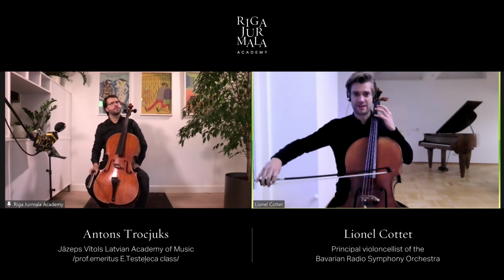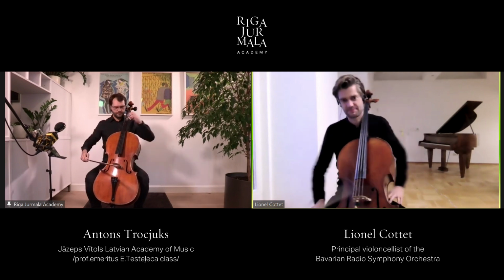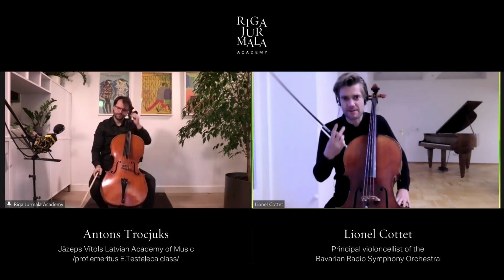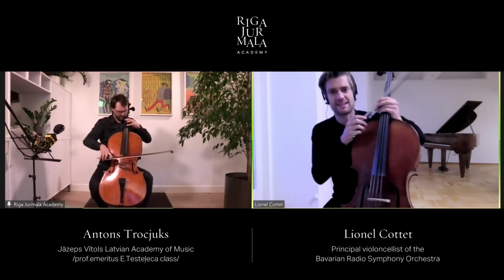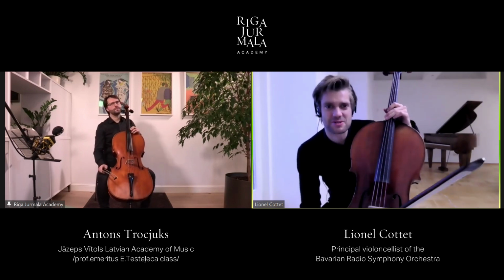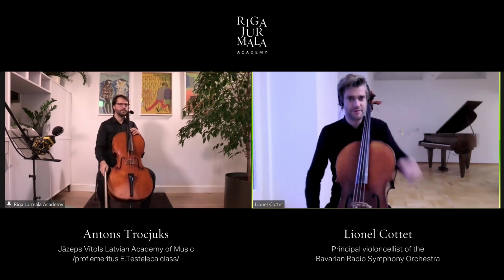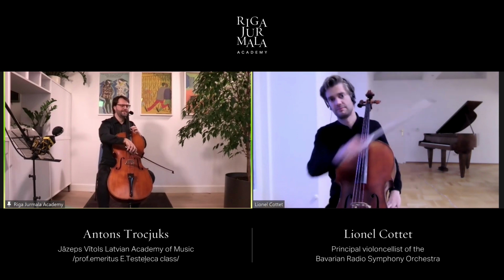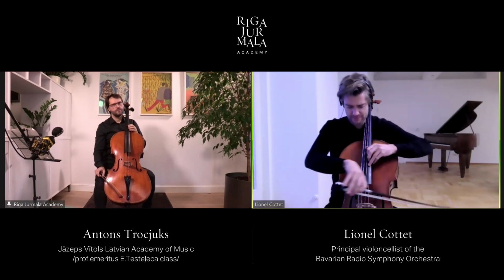Live cello masterclass with Lionel Cottet & student Antons Trocjuks / RJAcademy 2020/21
Masterclass of the Riga Jurmala Online Music Academy – live cello by Lionel Cottet, the principal violoncellist of the Bavarian Radio Symphony Orchestra.

Lionel Cottet has studied at the Geneva’s Conservatoire as well as at the Salzburg Mozarteum, at the Zurich University of the Arts and at New York’s Juilliard School of Music. He is particularly fond of performing chamber music and has appeared alongside artists of the eminence of Itzhak Perlman, Mitsuko Uchida, Clemens Hagen, Nobuko Imai, Arnold Steinhardt and Pierre Amoyal. He also appears regularly in partnership with the pianist Louis Schwizgebel and has performed in this capacity at many major festivals, including the Marlboro Festival in the United States, the Verbier Festival in Switzerland and others. Lionel Cottet plays on a violoncello made by Jean-Baptiste Vuillaume in 1852. Since February 2016 he has been the principal violoncellist with the Bavarian Radio Symphony Orchestra.

Student of the masterclass:
Antons Trocjuks, Jāzeps Vītols Latvian Academy of music / prof.emeritus E.Testeļeca class

Repertoire:
J.S.Bach - Prelude and Sarabande from Cello Suite No.1, BWV 1007
E.Elgar - Cello Concerto, I and II mvts

Cellist Antons Trocjuks began his studies as a musician at the 1st Children’s Music School, before studying with Eleonora Testeļeca at the Emīls Dārziņš Music Secondary School and with Dmitri Skolov at the Rimsky-Korsakov Saint Petersburg State Conservatory.

After graduating, Antons turned his attention to creative work and concerts, playing as part of the fusion ensemble DAGAMBA.

He has participated in masterclasses with Natalia Shakhovskaya, Peter Bruns, Jeroen Reuling, Stephan Schrader and others, and has won many international competitions.

He has performed many times with orchestras as a soloist. He is now studying again at the Jāzeps Vītols Latvian Academy of Music with professor emeritus Eleonora Testeļeca.